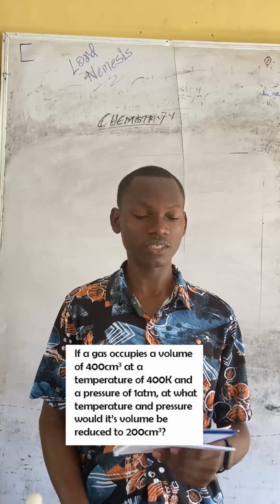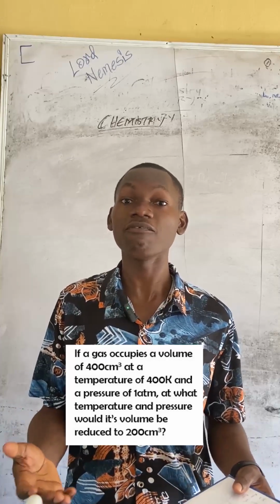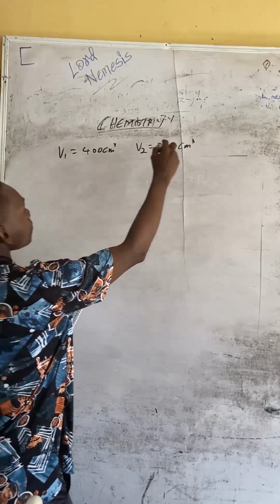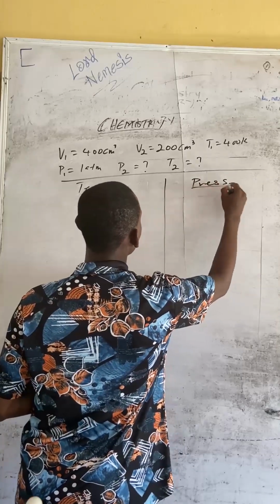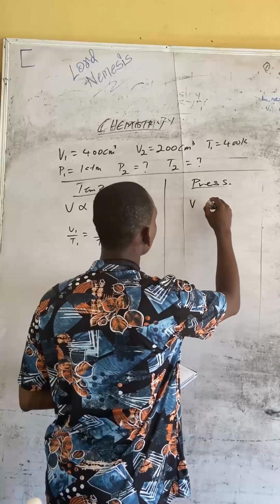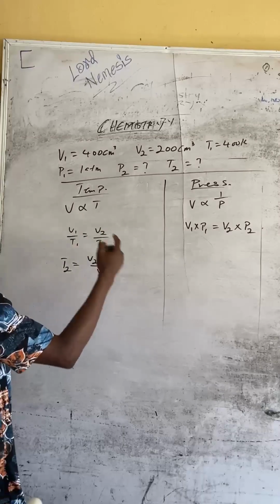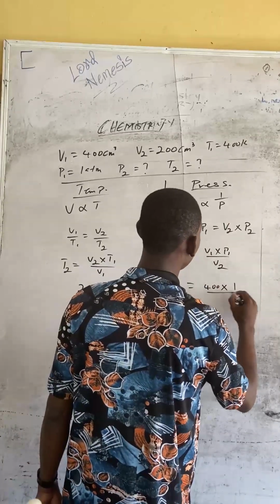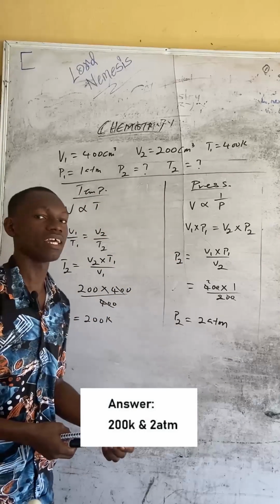GAS LAW SIMPLIFIED